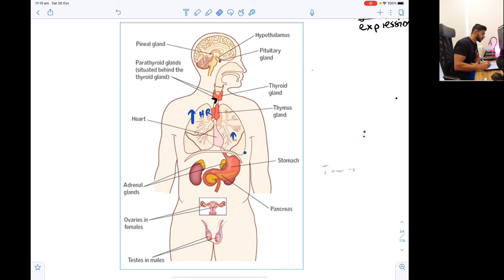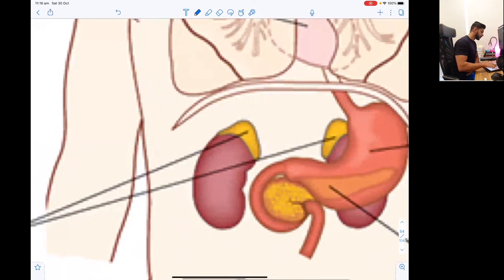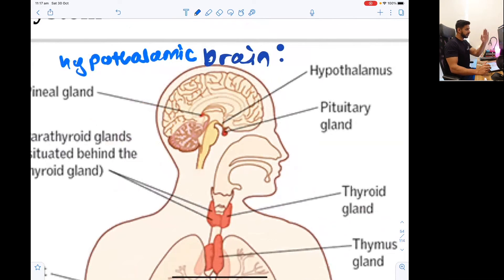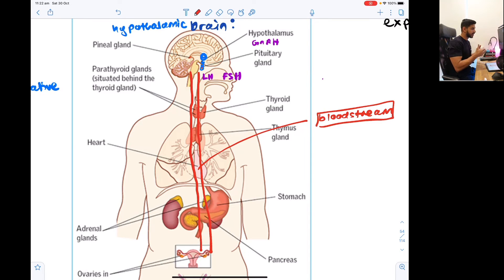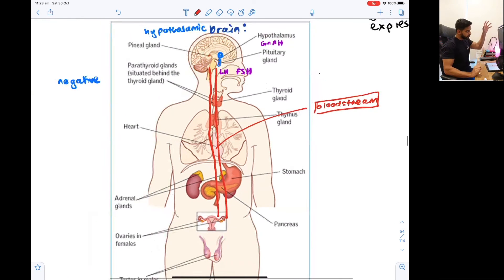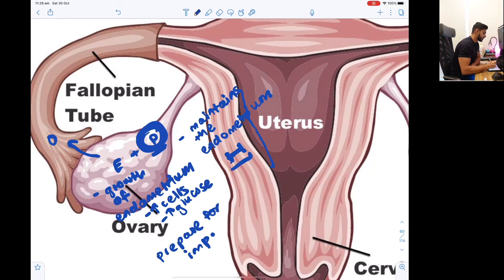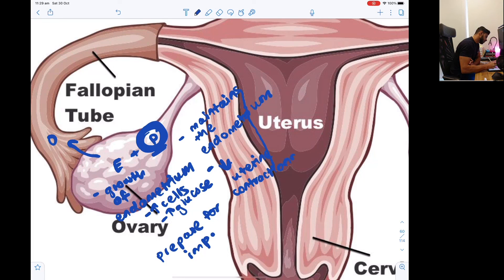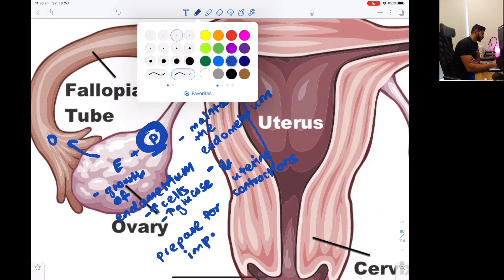HSC Biology: Hormonal control of pregnancy and birth in mammals | Module 5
Our mentor Prithvi, is a Medical Senior Student who received a 99.95 ATAR along with a 1st State Rank in HSC Biology

In this lesson, Prithvi will cover Module 5 syllabus dot point
● analyse the features of fertilisation, implantation and hormonal control of pregnancy and birth in mammals

● plants: asexual and sexual reproduction.